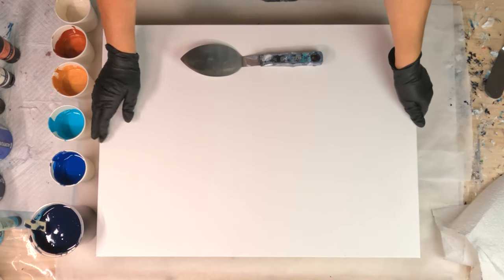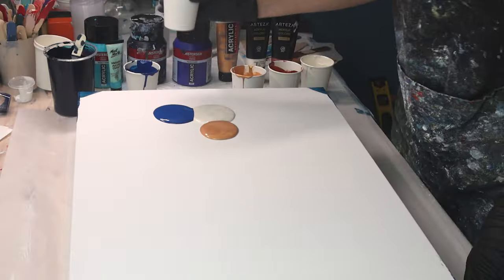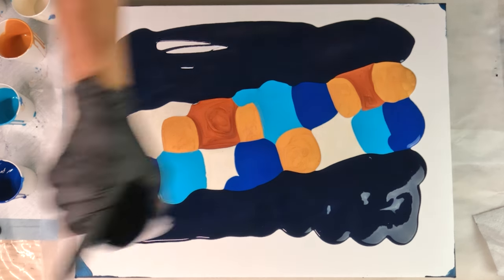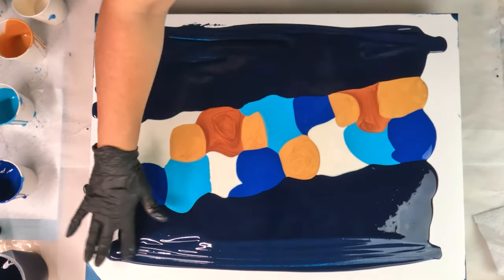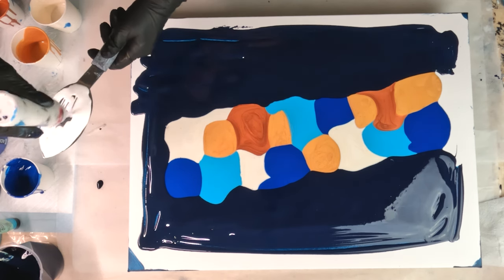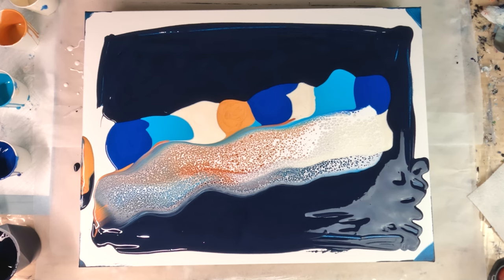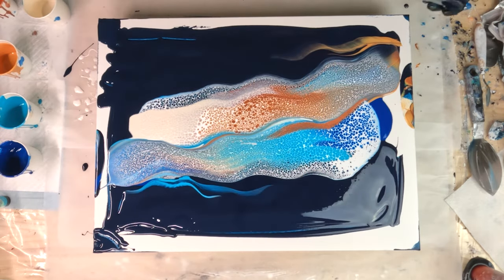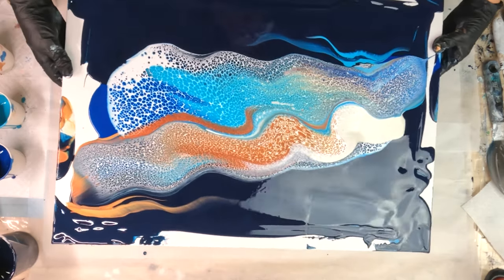Wide River Swipe - Acrylic Pour with Movement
I love having a bit of negative space. So the plan here was a Prussian Phthalo Blue background with a river of Phthalo Blue, Turquoise, and metallics of Pearl Cream, Gold and Pearl Marmalade. I went with a slightly bigger canvas than I normally do a 18" x 24" As I would like to start experimenting with some bigger sizes soon! I poured the puddles down and then surrounded it with my base paint. I find I get a lot more movement (my River) when I do it this way. My river ended up a lot wider than I expected but it's a very flowy piece. What do you think?

Pouring Mediums I use:
Australian Floetrol

Paints I use:
Mont Marte Metallic Set
ARTEZA Metallic Acrylic Paint, 8 Metallic Colors